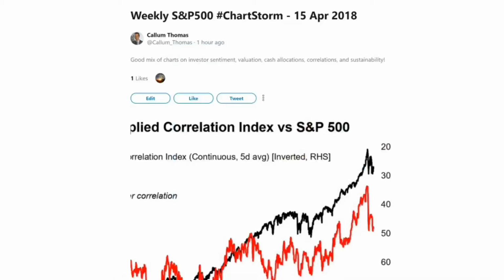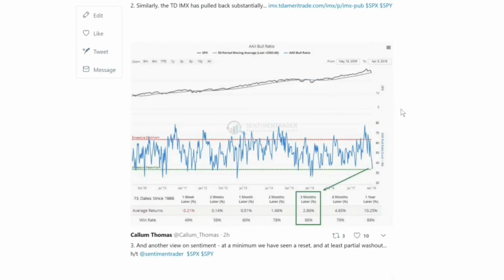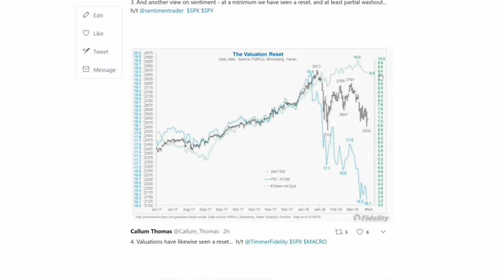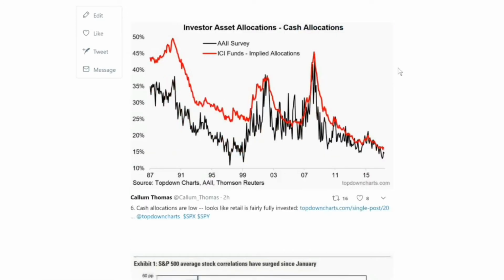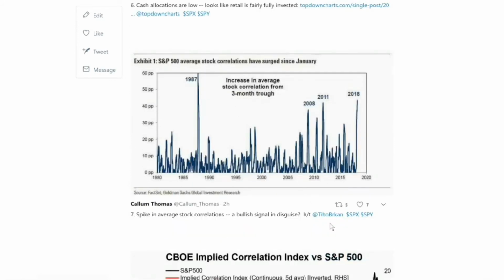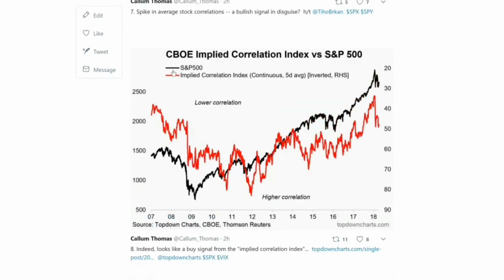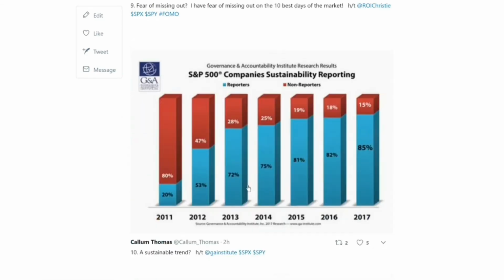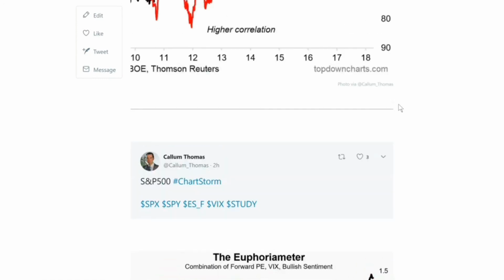Weekly S&P500 Chart Storm - Washed Out and Reset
This week there's a good mix of charts on sentiment, valuations, cash allocations, stock correlations, and a couple of interesting snippets at the end.  On the market view, while it still looks late cycle, there are signs the correction could be near an end...